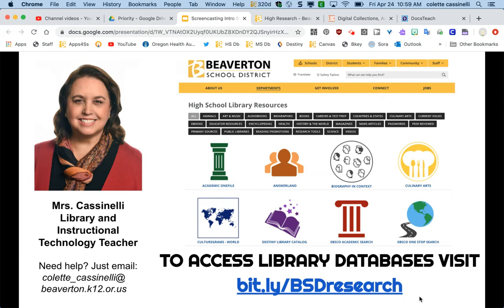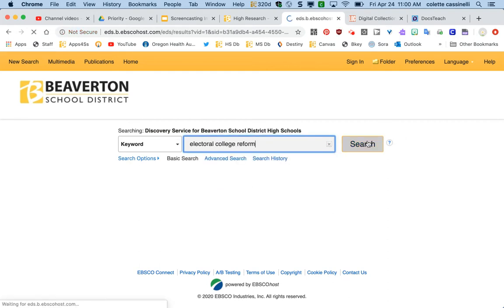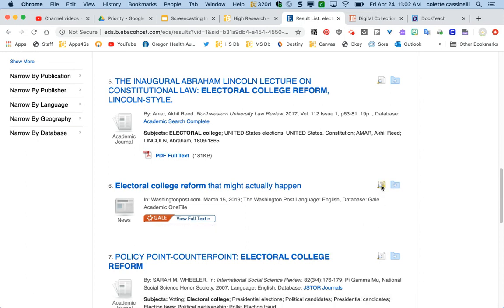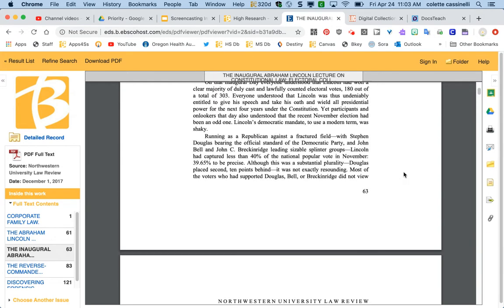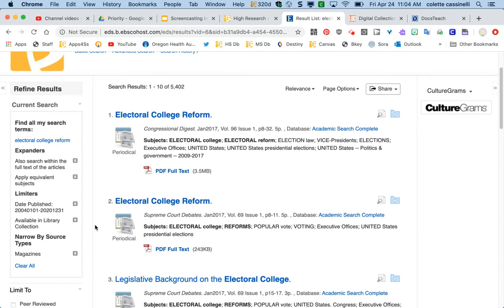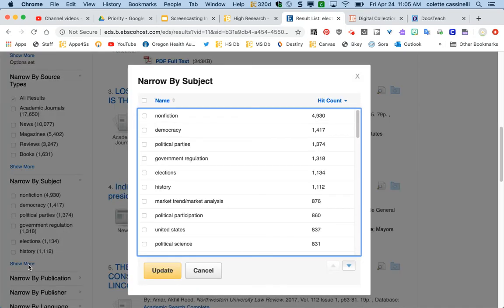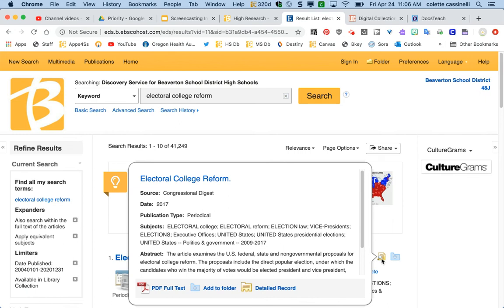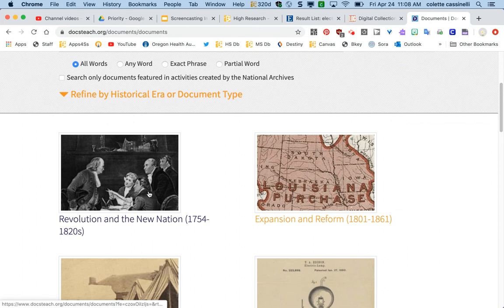EBSCO database & National Archives, LOC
Part II video series for SHS History students